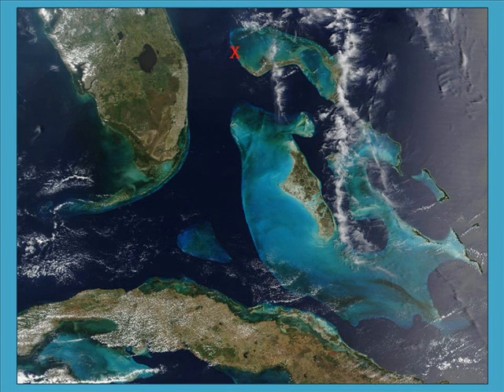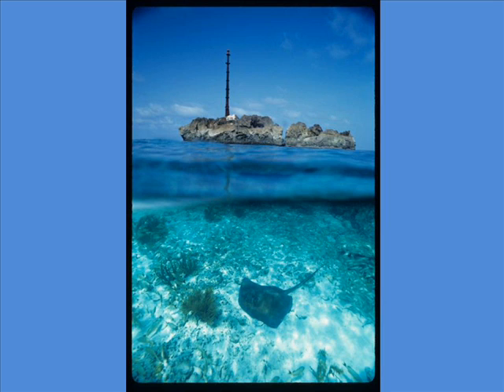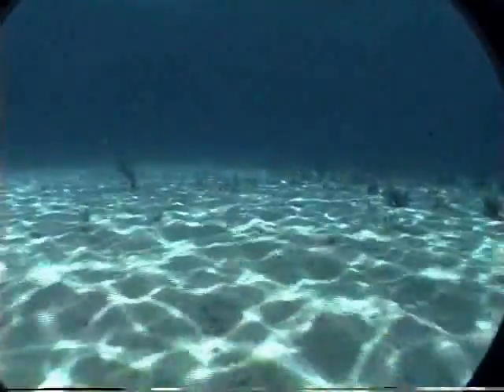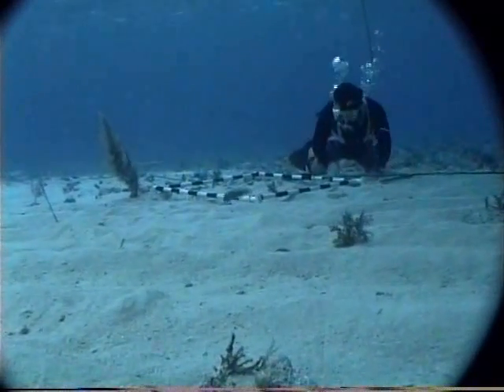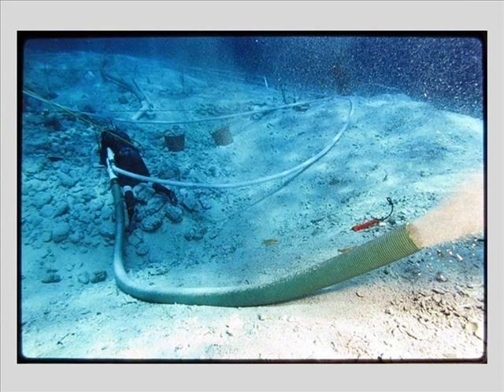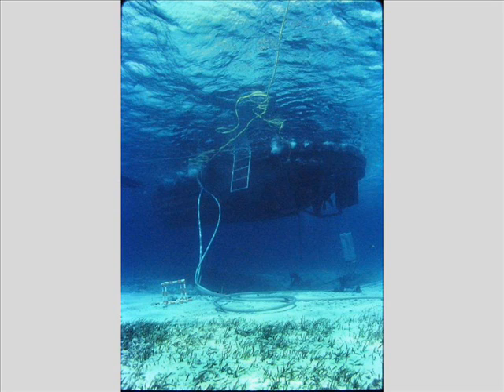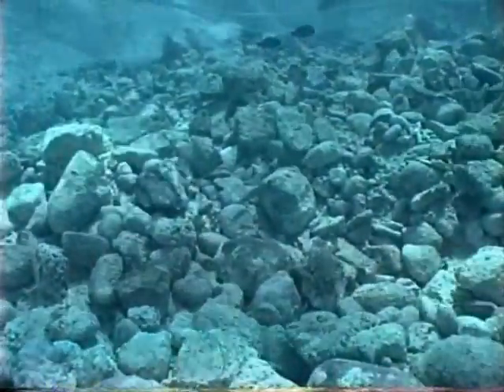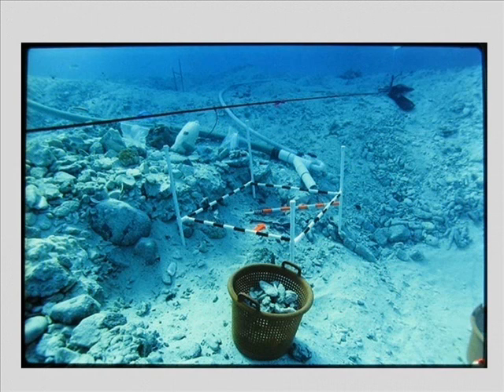The Archaeology of a 16th Century Shipwreck Part 1.2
An unidentified 16th century shipwreck was discovered on the Little Bahama Bank in 1991. Questions abounded. Was it one of Columbus ships? Was it carrying conquistadors? Or was it a lost Spanish treasure galleon? Through a cooperative effort involving archaeologists from the Mel Fisher Maritime Museum of Key West, Florida, the shipwreck salvage company St. Johns Expeditions, and the Government of the Bahamas, this remarkable time capsule has become the subject of an intensive research effort. With continuing detective work and problem solving, the story of this sunken mystery ship is emerging.
Archaeologist Corey Malcom, who has spearheaded the investigation into this shipwreck, narrates this overview of the research. This multi-part presentation tells the story of the site, from its discovery to the current theory of what ship this wreck might be.